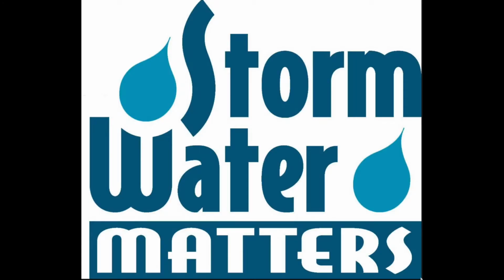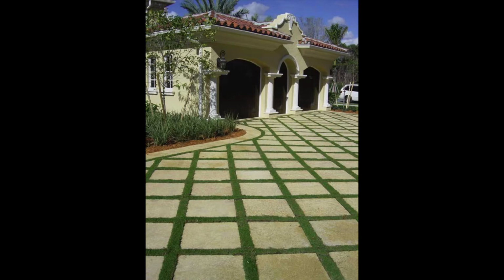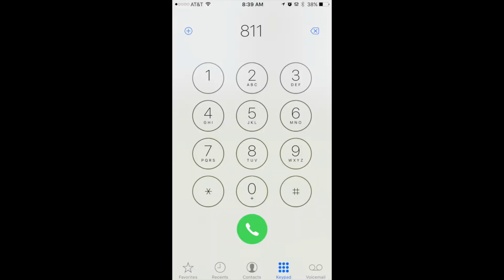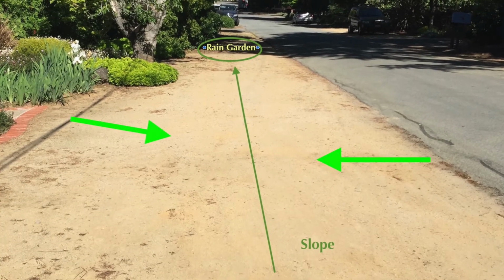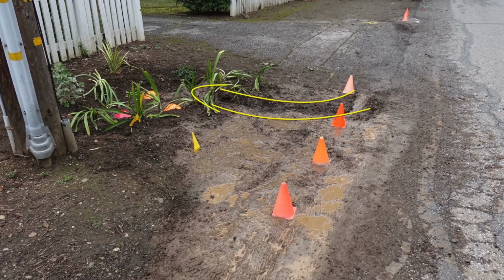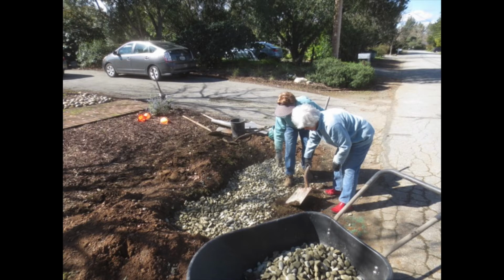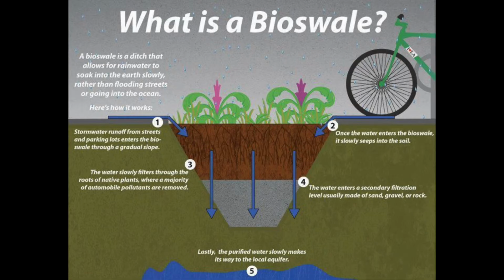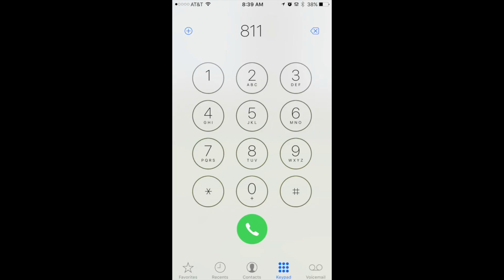Capture Rain Where It Fall Part 2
The "how to" follow up to the educational Part 1 on storm water pollution and how to prevent it.